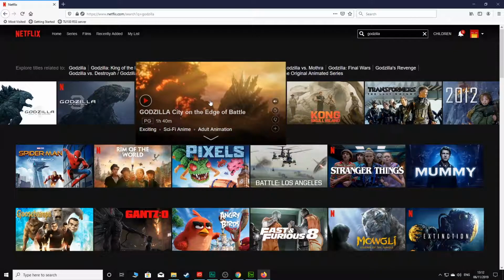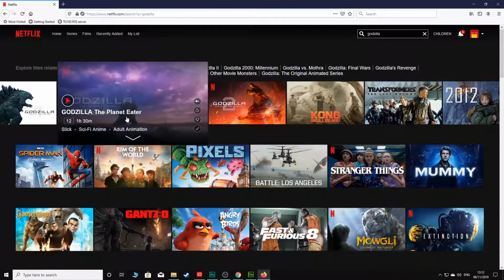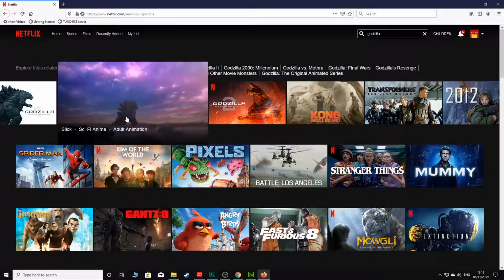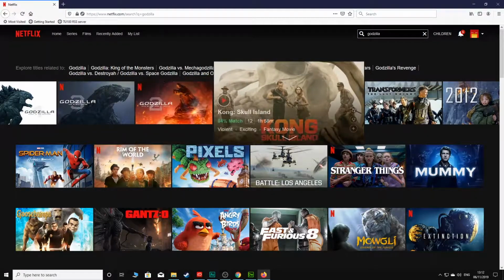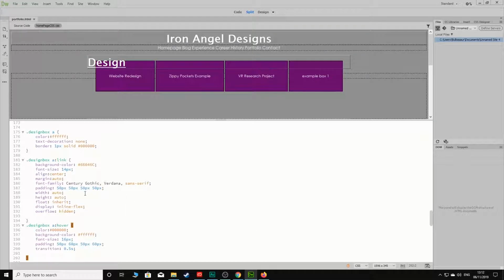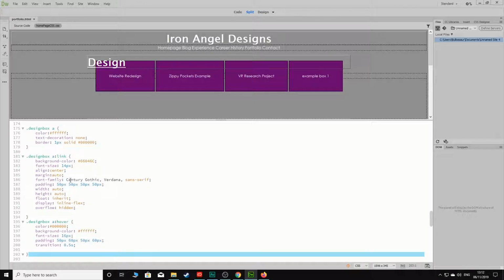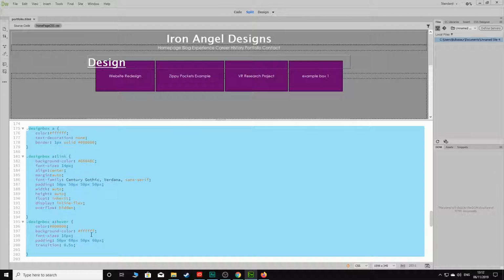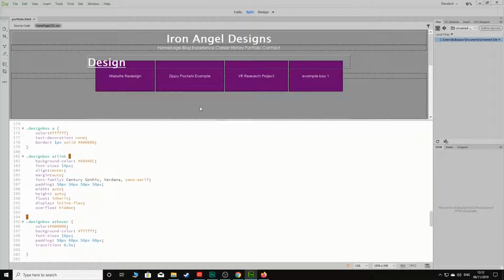CSS tips: How to hover and expand text and images.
In this short video I explain how the simple link-hover options can be used to add a dynamic look to images and padded boxes.

This is an unscripted video with a small amount of editing to cut out silences.